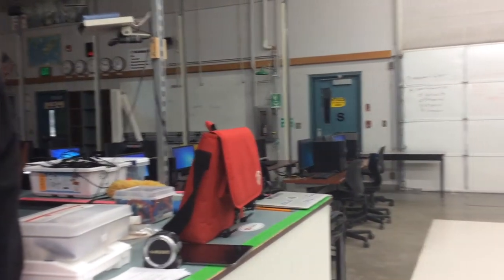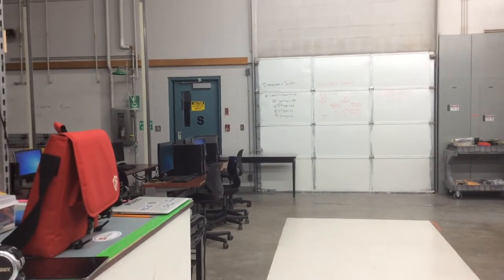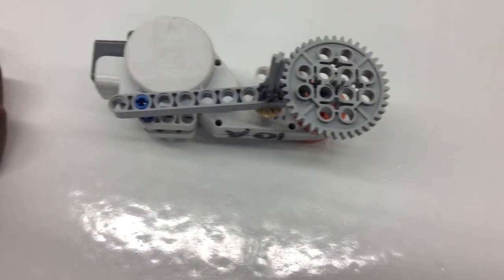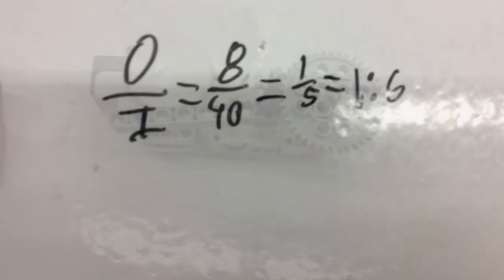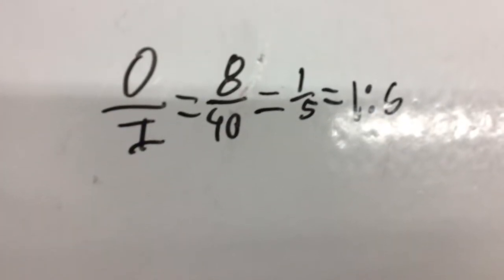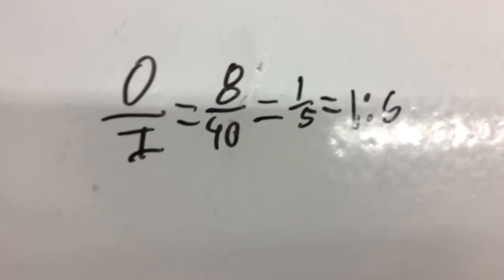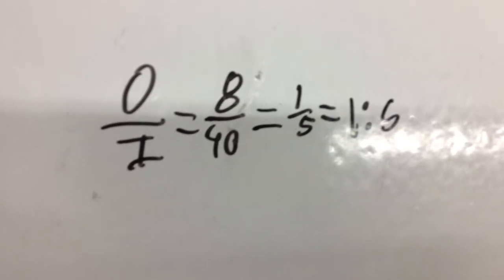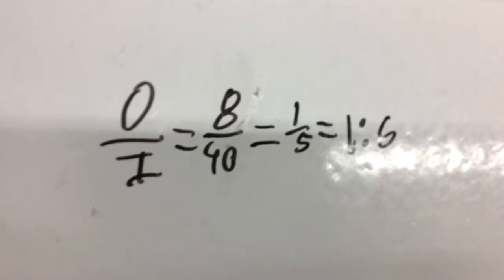P5BradenandDavonte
My students meshed gears in order to in crease torque or speed and build drag racers and uphill climbers. This video explains how their robot and gears work.